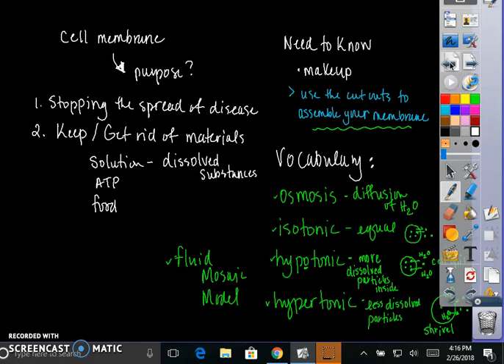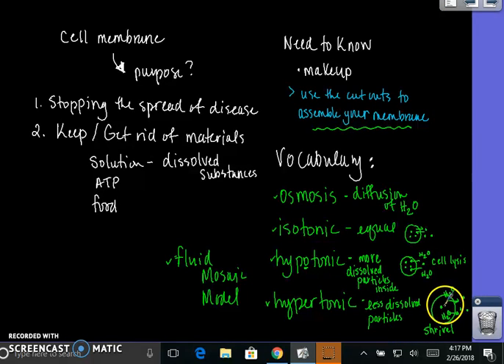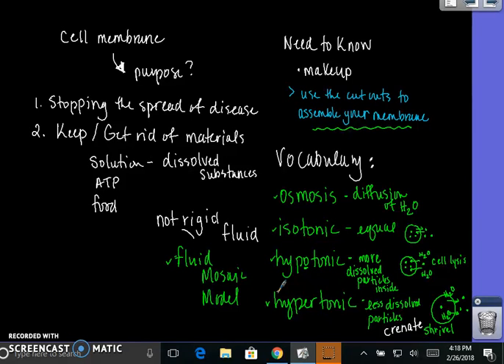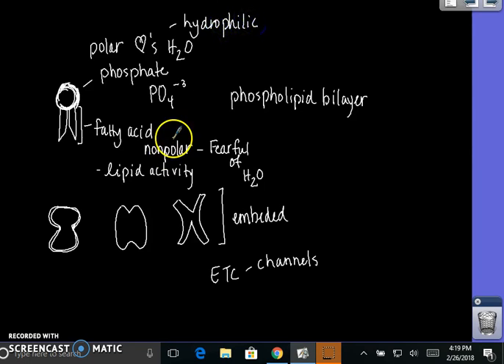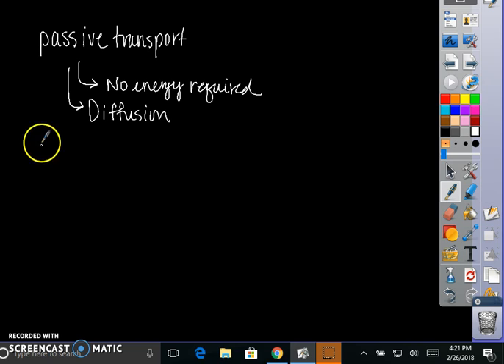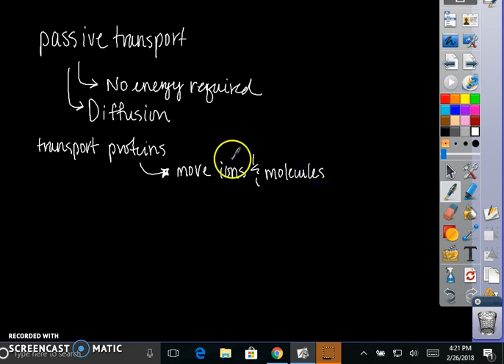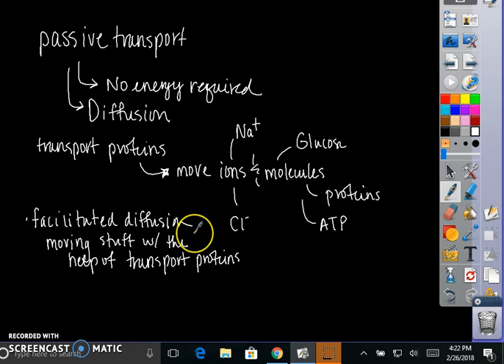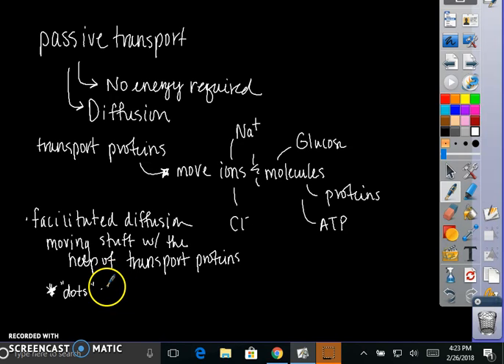Cellular Transport 4